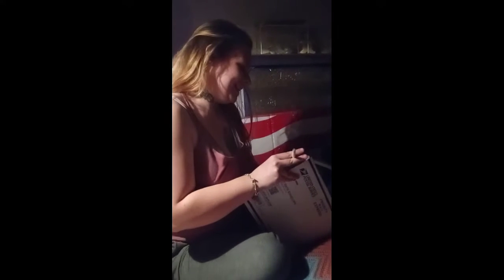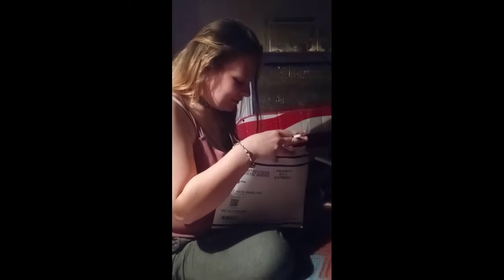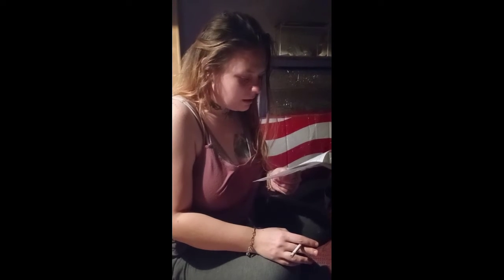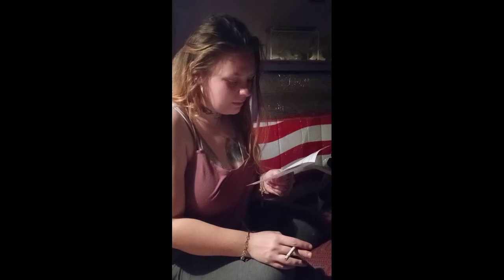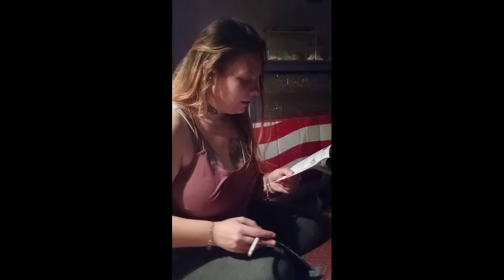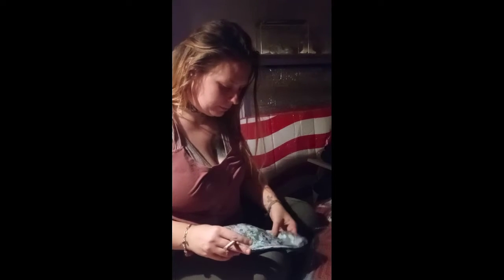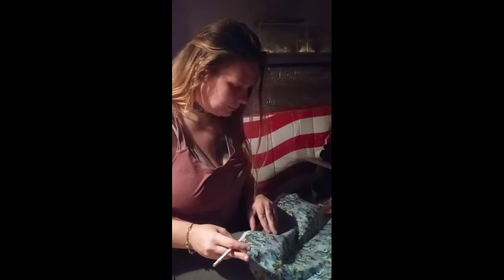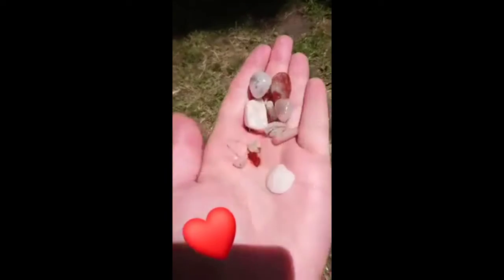What do you give your wife for Xmas when your poor??? Hillbillys from Michigan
Hey y'all its a broke christmas at our homestead. I give Cry an early gift and her only Christmas gift from me.

Give us some suggestions on how to live life simple in the country.

zerowaste

Dumpster Diving Homestead

Freakin Frugal

👍 our other weekly uploads

قائد متهور
mergulhar na lixeira
垃圾箱潜水
дайвинг в мусорном контейнере
contenedor de basura
разгребание мусора

مثلية
лесбиянка
女同性恋

Mamá y mamá buceando en basureros explican la razón para cambiar de dirección

Мама и мама ныряют в мусорный бак и объясняют причину смены направления

أمي وأمي الغطس في القمامة يشرحان سبب تغيير الاتجاهات
Tempat sampah menyelam ibu dan mama menjelaskan alasan untuk mengubah arah